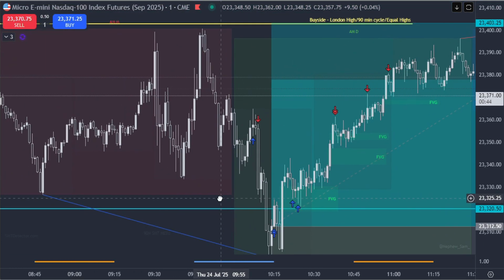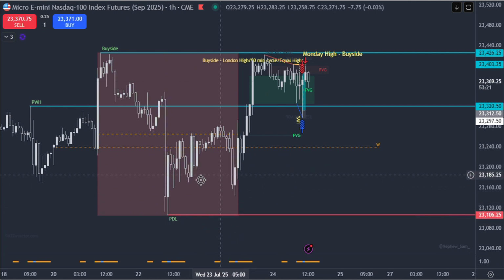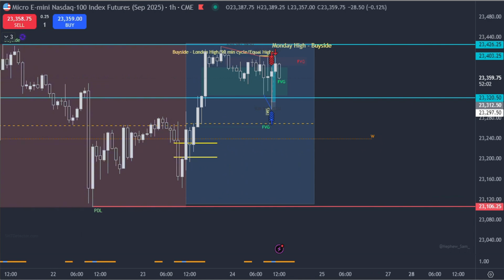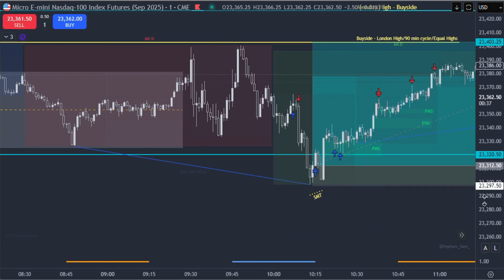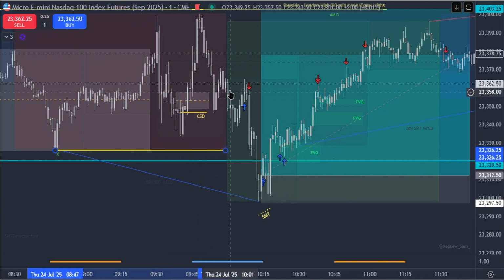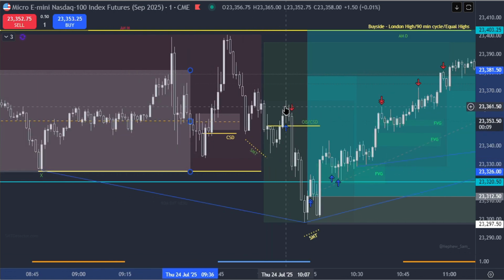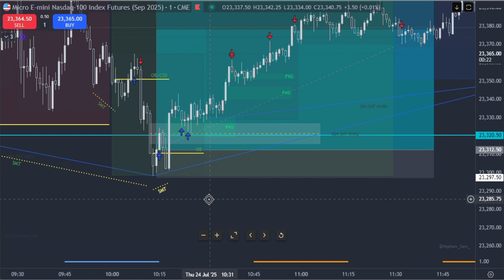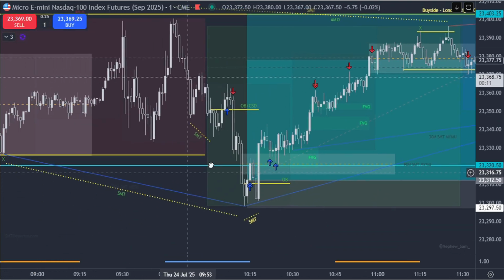How I Handled a Loss After a Bullish Nasdaq Bias (Full Breakdown Inside)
In today’s AM session, I came into the market with a bullish bias for NASDAQ. In this behind-the-scenes video, I walk you through my higher timeframe order flow, how I framed my bias, and how I executed the trade on the lower timeframe using my core framework: TIME + SMT + CSD.

⚠️ I also share the loss I took today and break down why it happened, how I stuck to my rules, and why staying disciplined is more important than the outcome. Every trader takes losses—but process-based execution is what creates long-term consistency.

This is not just a win recap—this is real trading with real rules, real mindset, and real breakdowns.

If you're trying to improve your trading discipline, understand liquidity, and execute with precision, this one is for you.

🎯 Stick to your system. Focus on process. Master your edge.